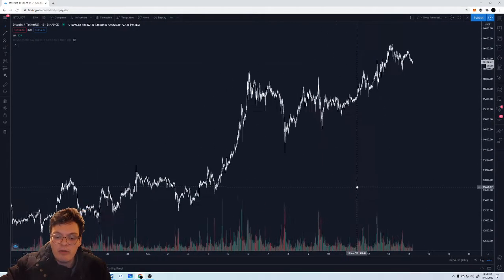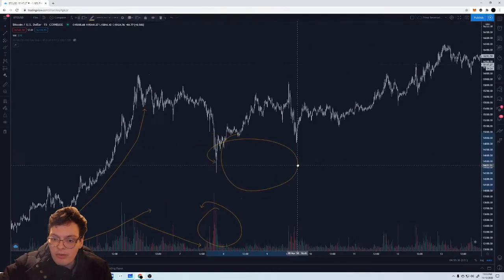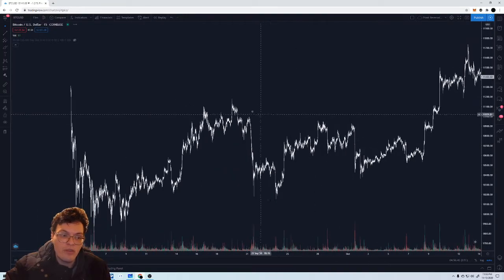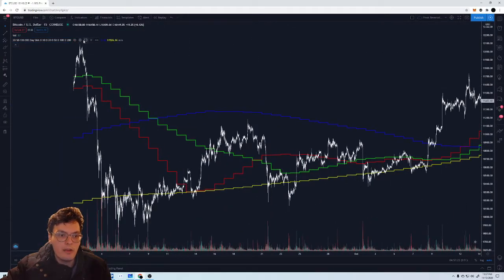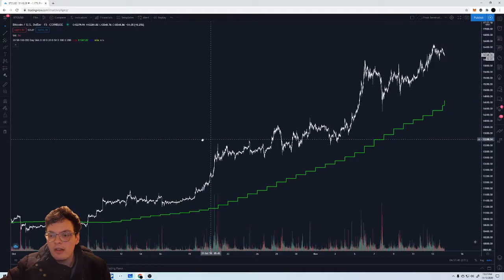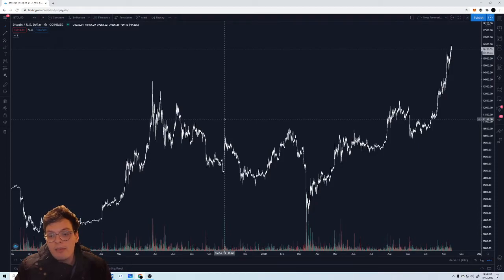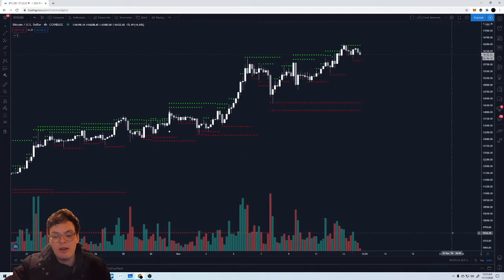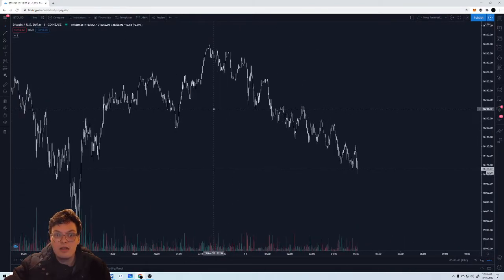Trading Basics: Indicators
I go through some stuff on Tradingview and discuss what indicators are, what they are derived from, and how they should be used.

If you enjoyed this video, feel free to tip here: 3GUSaREKrhffzzXoCyFLfu8VLFpgpQFGV8